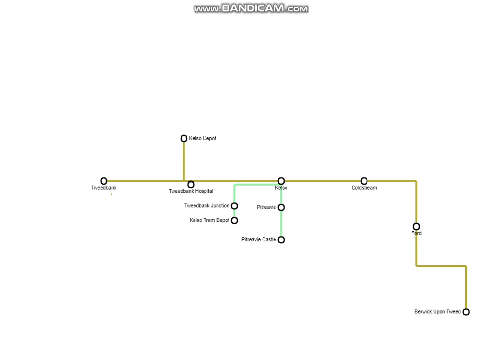Evolution of the Border railway | ROBLOX | Scottish Borders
Based off the evolution of the underground by the Londonist.

MAP TAKES PLACE ON THE 28TH OF SEPTEMBER 2018